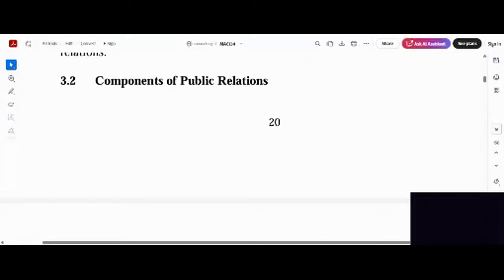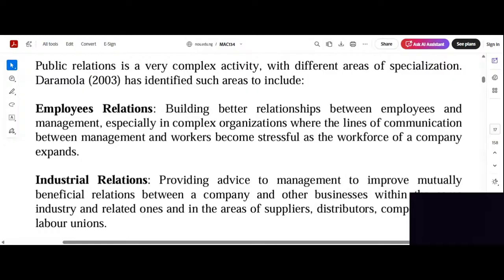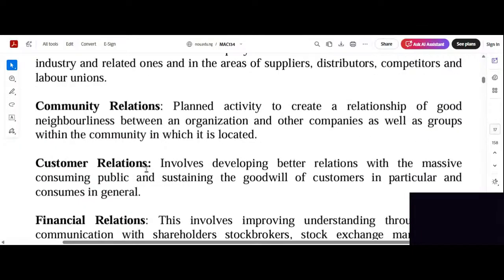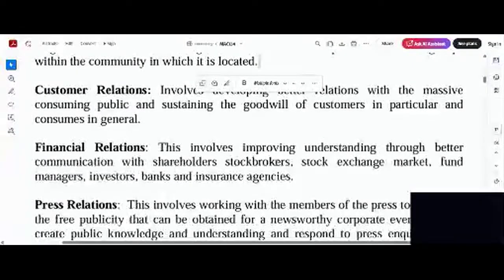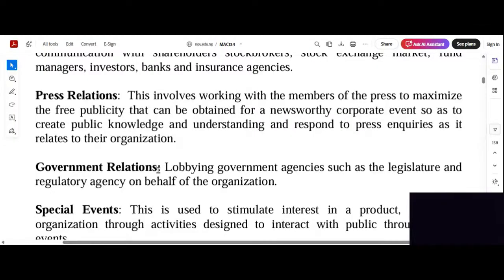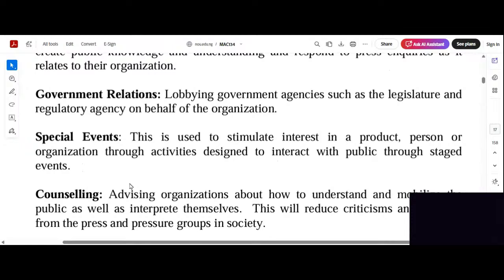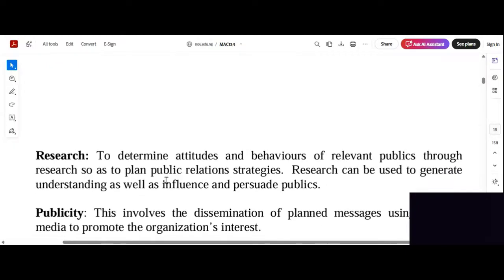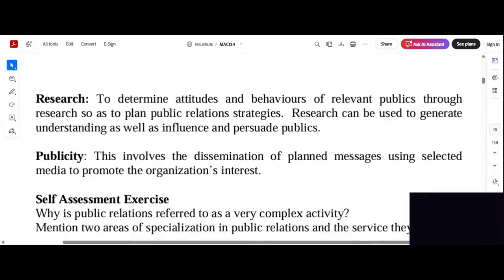MAC134 Principles And Practice Of Public Relations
Components of Public Relations